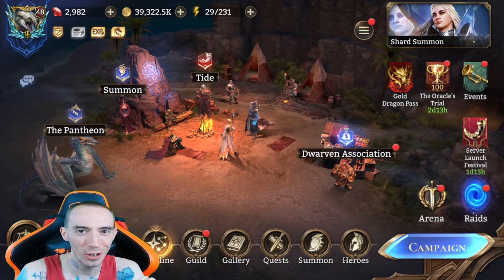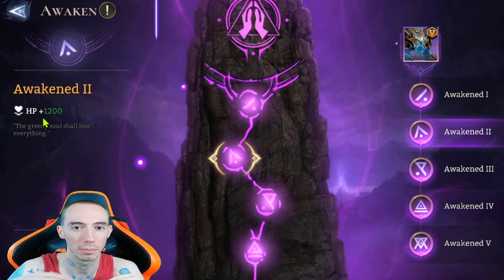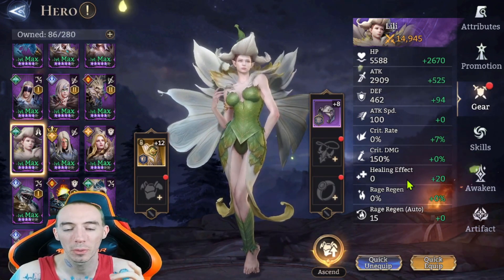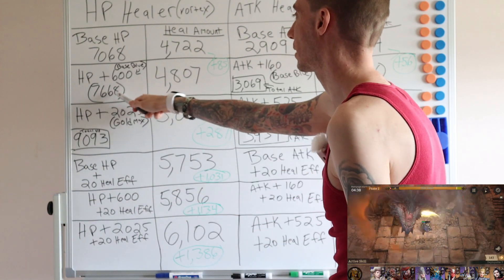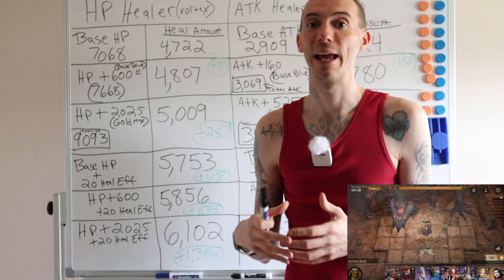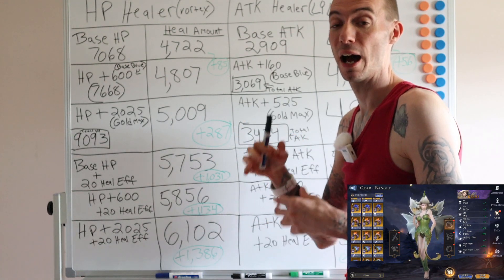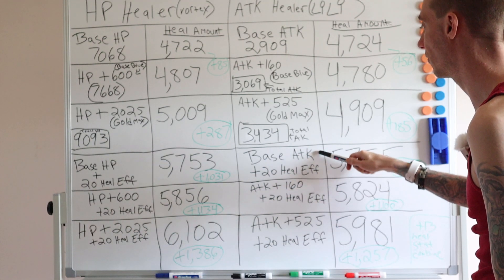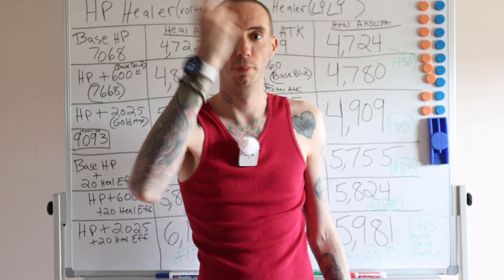HP Healers VS Attack Healers Watcher Of Realms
0:00 Test chat
2:23 Numbers at whiteboard

SwedishChef $21
The Outdoor Dude $20
DLG $15
Bok Choy $13
doctorangu $12
umlunguPhambene $5

1. Robo370 $25.00